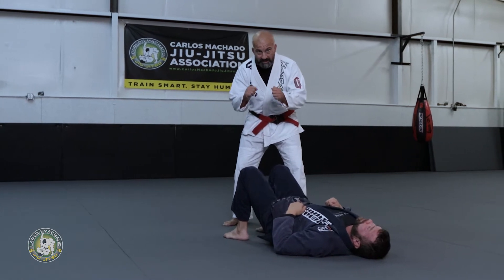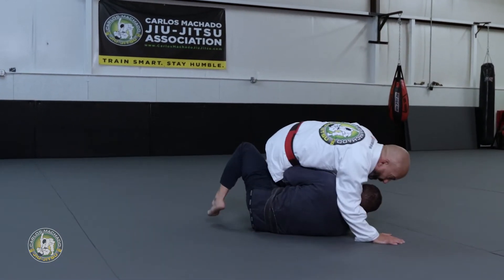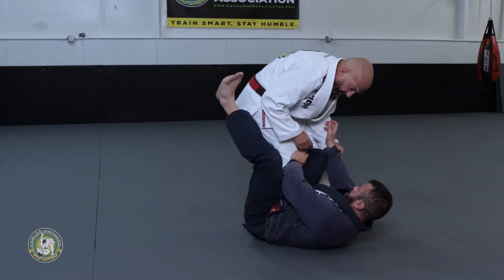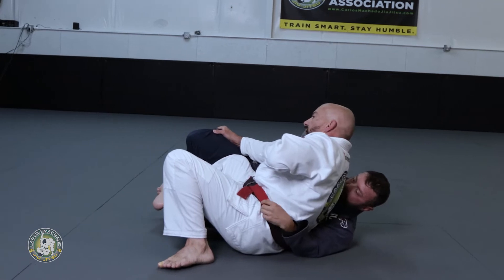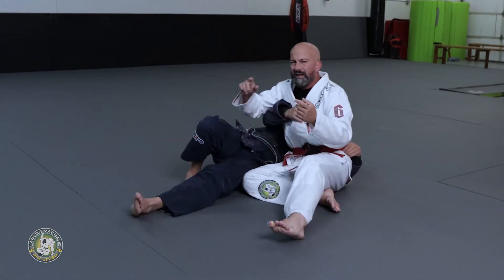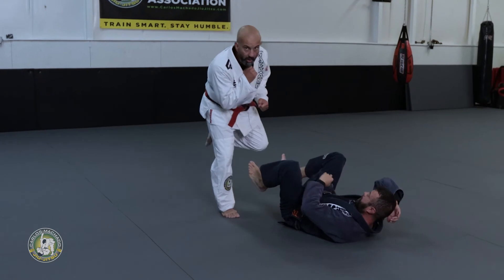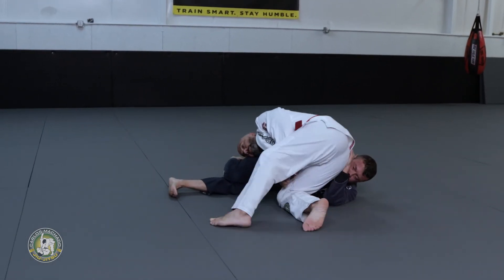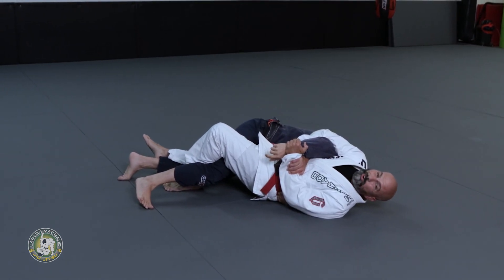HACK 28: BOOM! Knee Ride Pass Kimura Set Up!